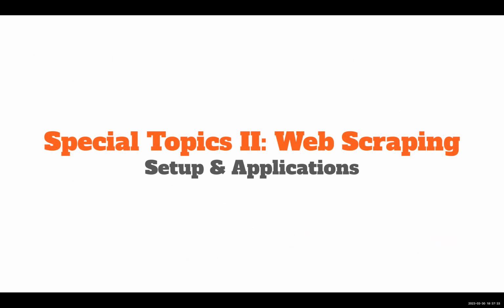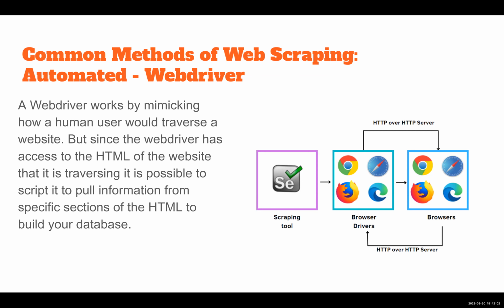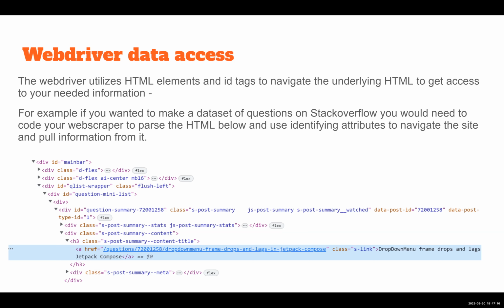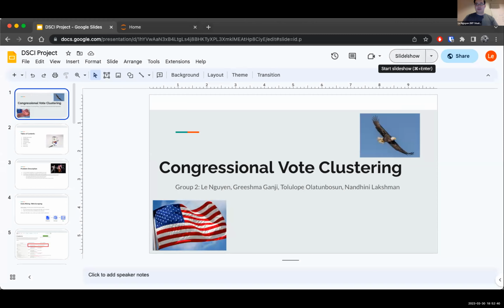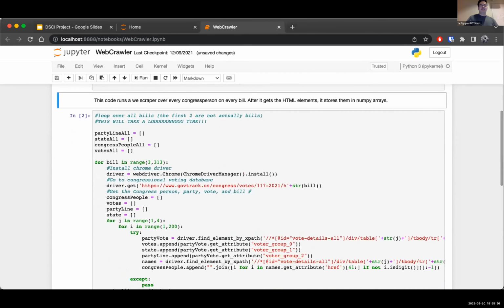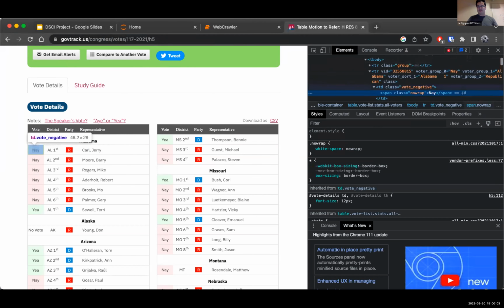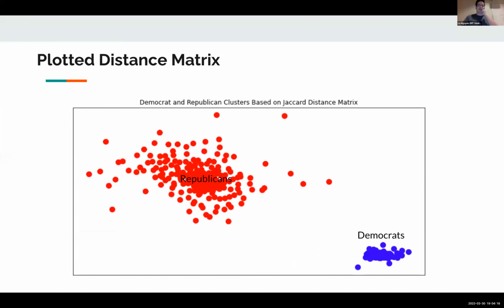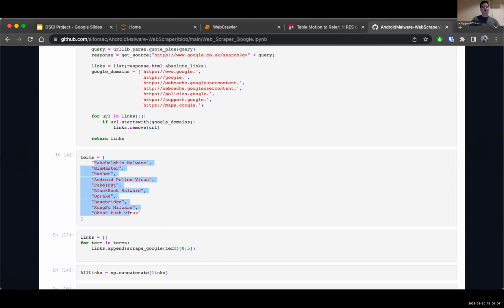RITDSE 3/30/2023 Meeting: Web Scraping